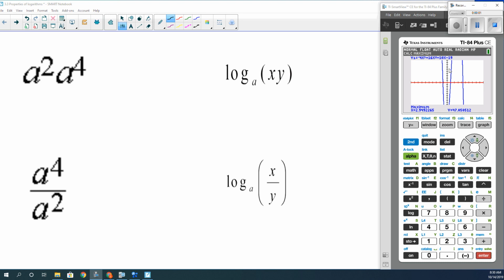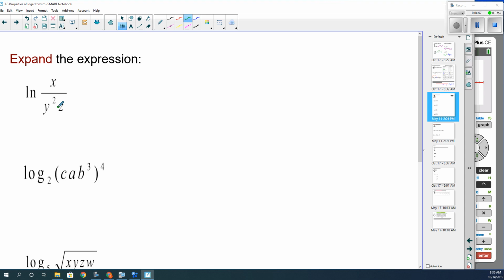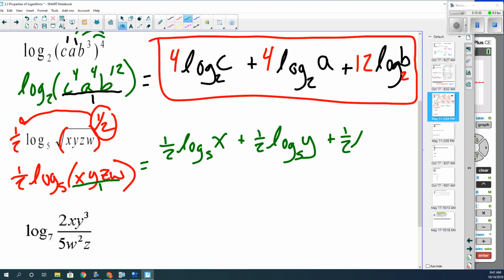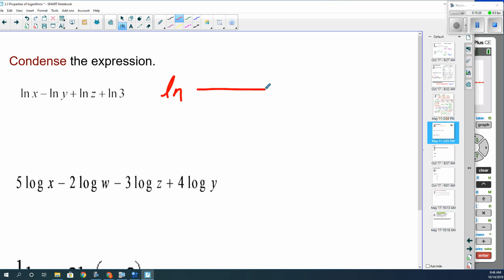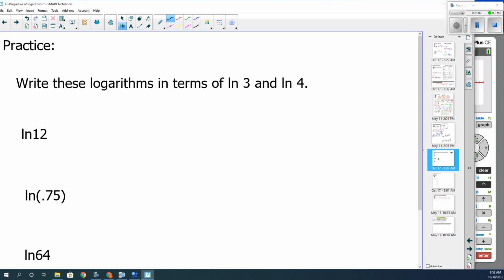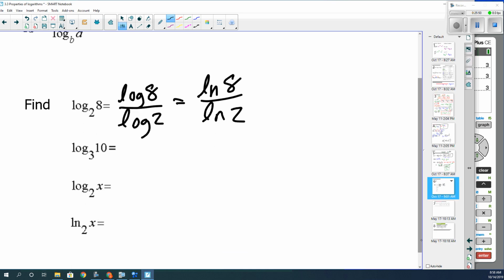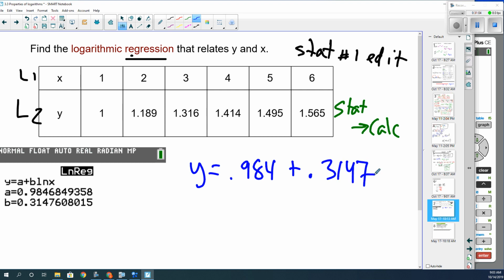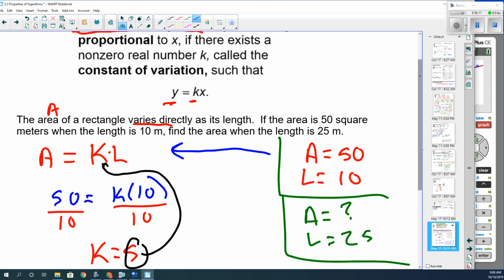SM3H 3 3 Properties of Logarithms